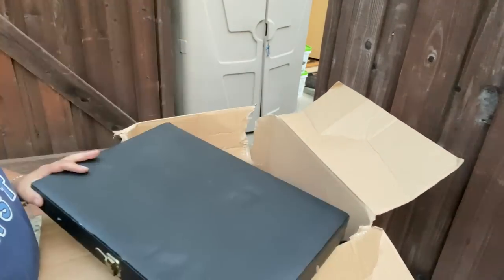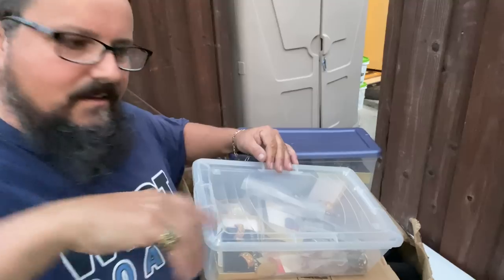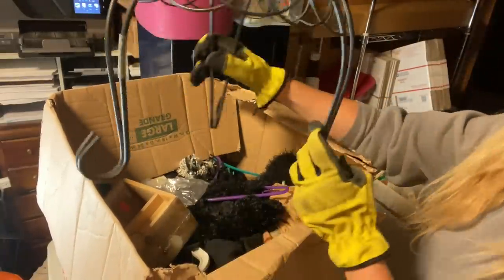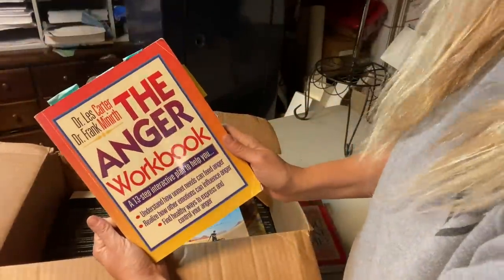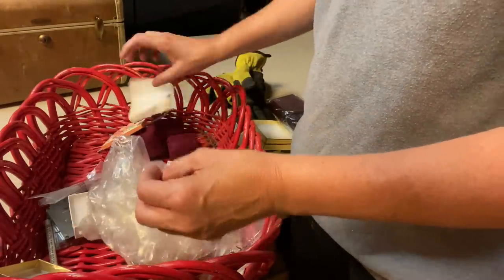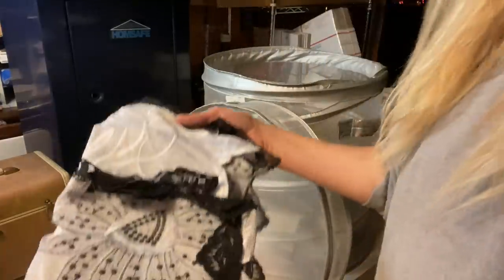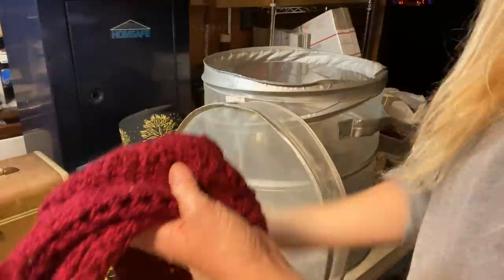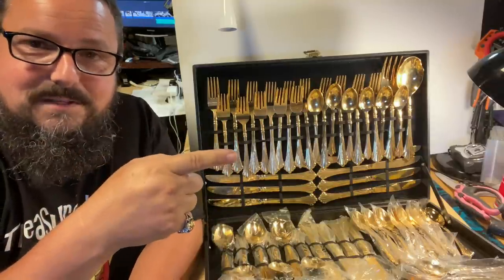Tonight I'll be FEASTING ON GOLD found in the locker we bought at the abandoned storage unit auction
We start digging through the unit we bought for $375 and even though there is a ton of paperwork, we're pleased to be finding some treasures too!

What did we find? Will we make a profit? Come along with us for another storage locker adventure, and get a taste of what makes us Locker Nuts.

Want to send us some love?
Locker Nuts
12935 Alcosta Blvd. #3761